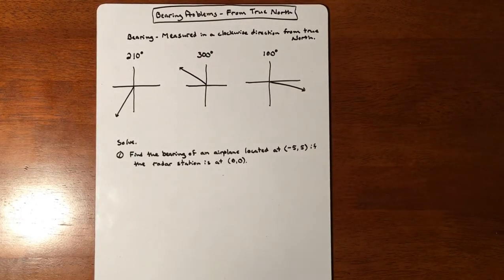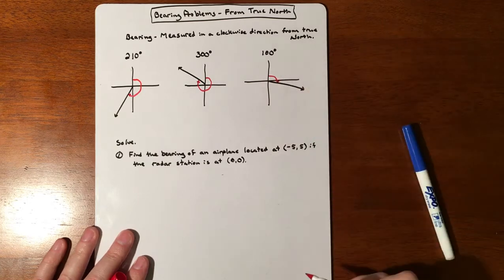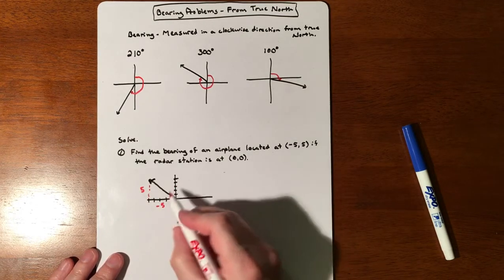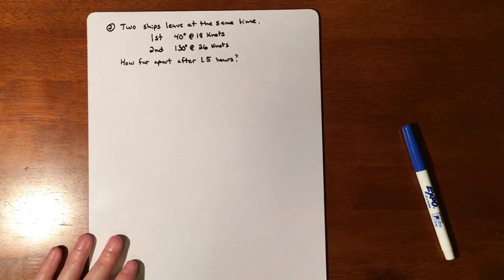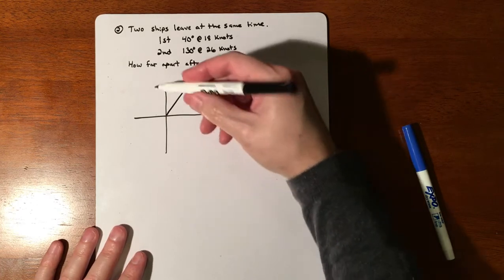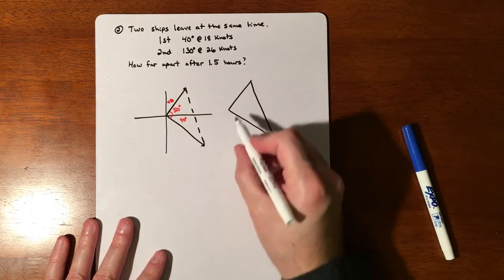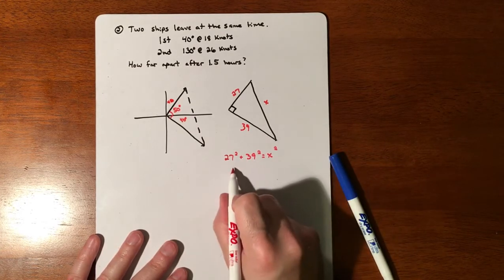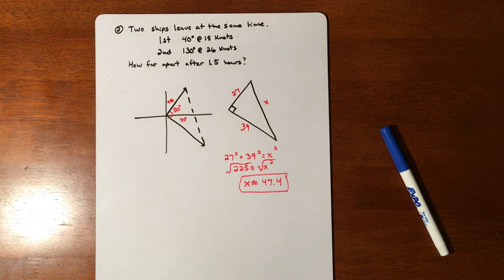Bearing - From True North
Solving Bearing (True North) problems using right triangle trigonometry.